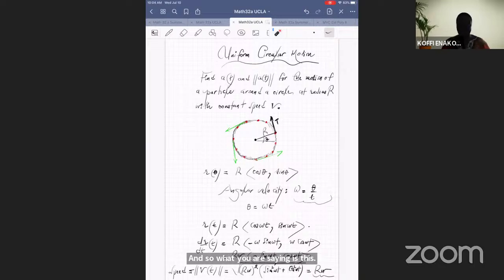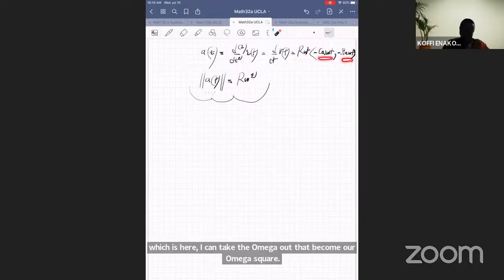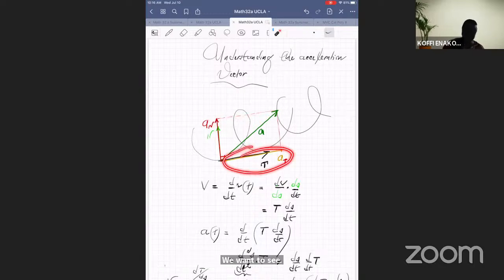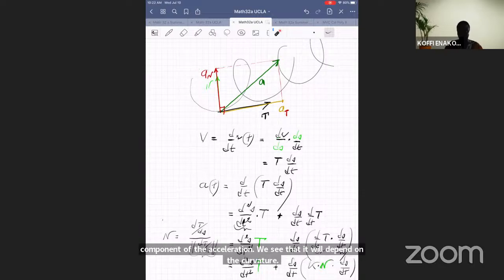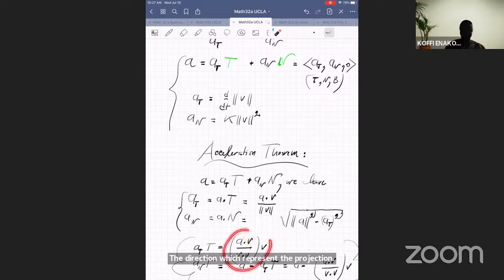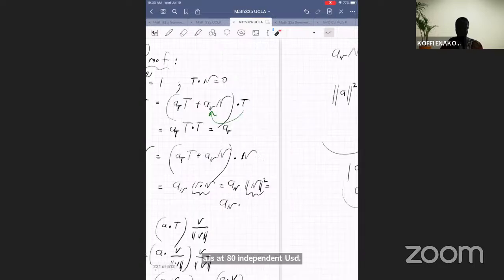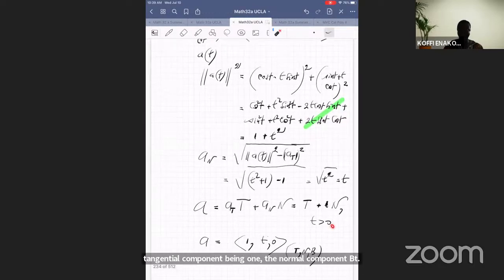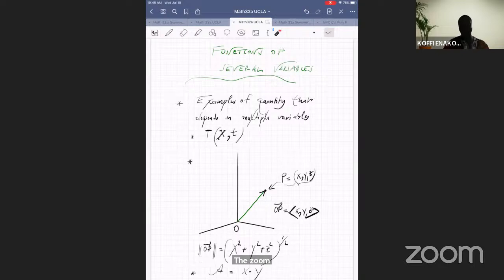Math 32a Sum 2024 Week 03 Day 03 2